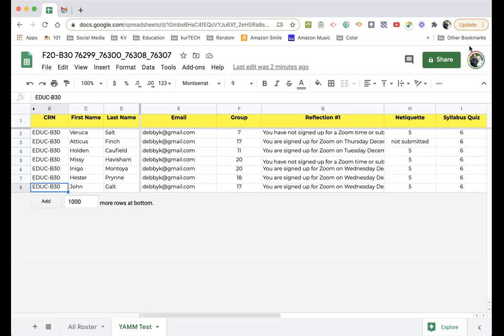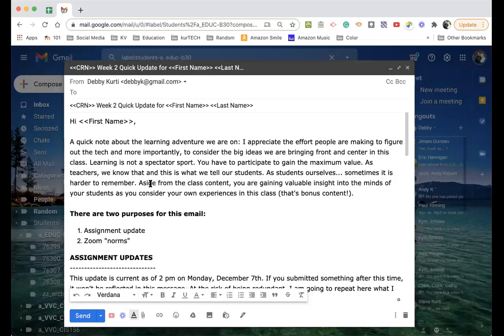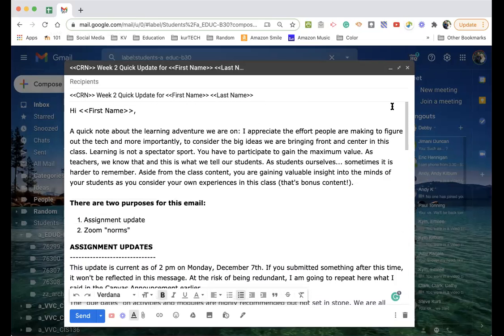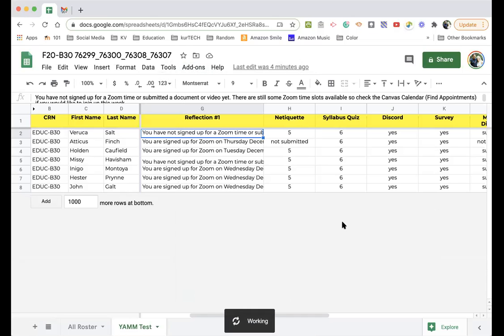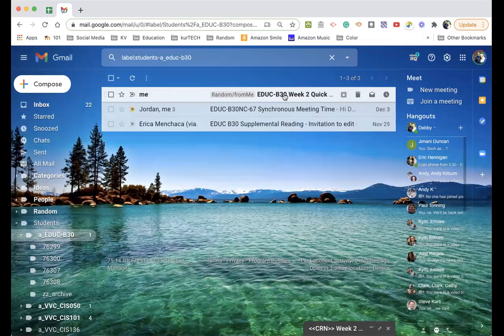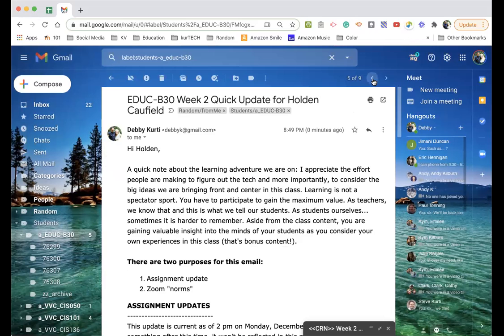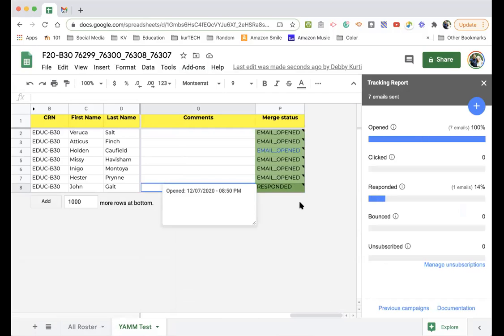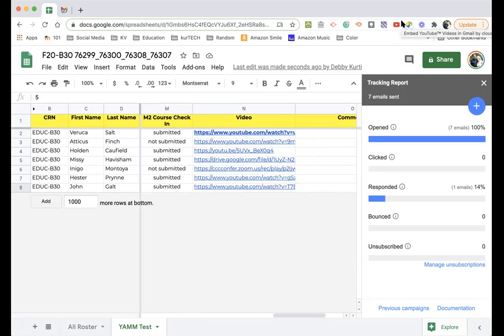Yet Another Mail Merge Demo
A demonstration of YAMM in Google Sheets.